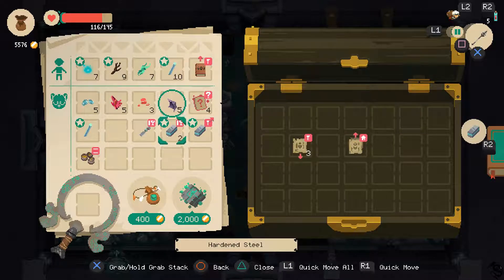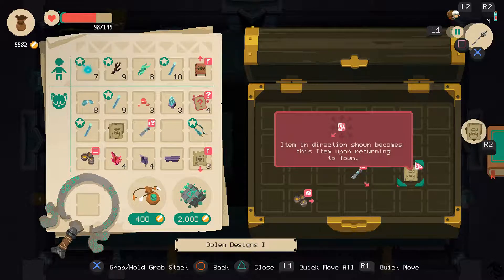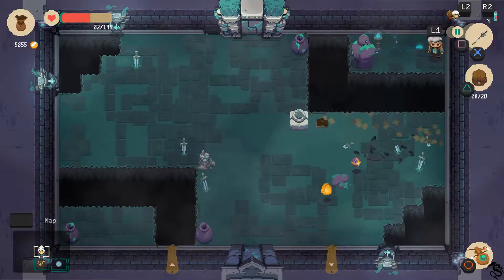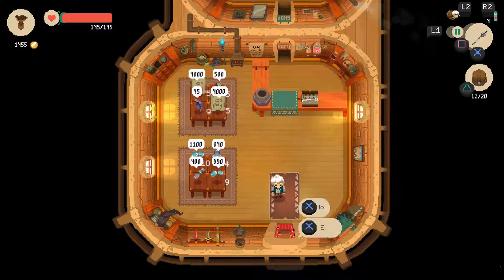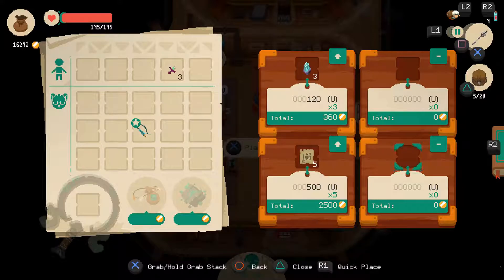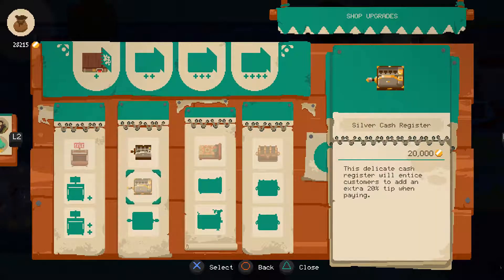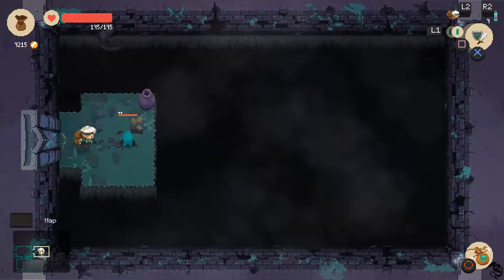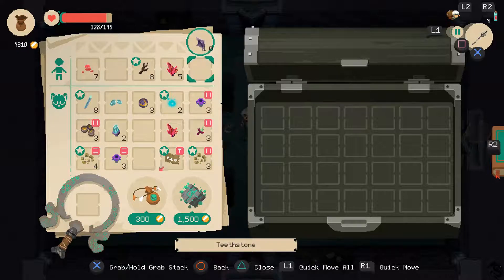Moonlighter ep 6 Silver cash register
Dungeon crawler where you sell your loot at your shop